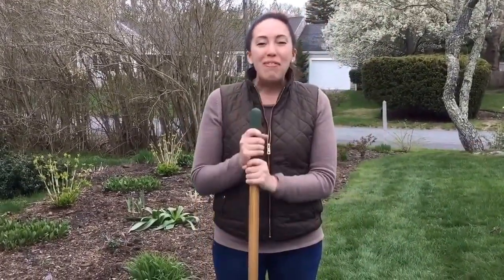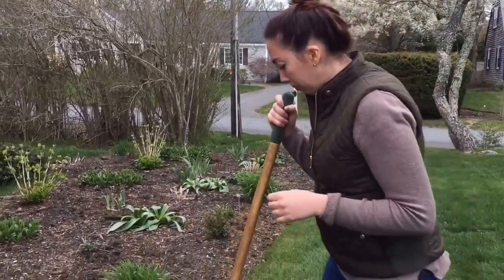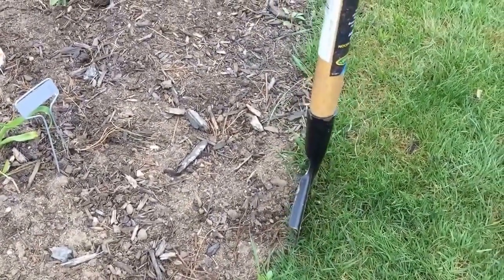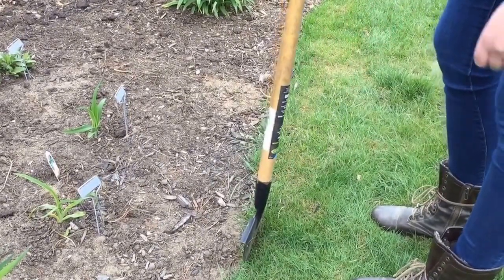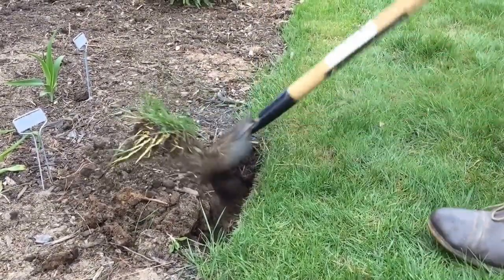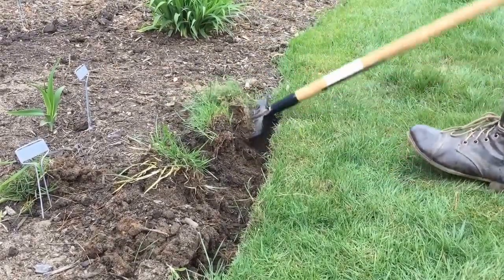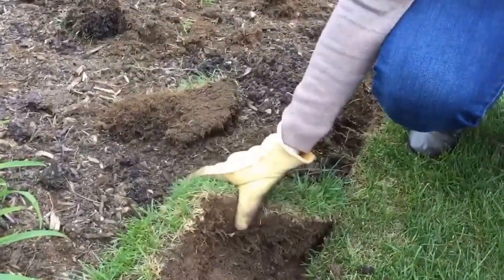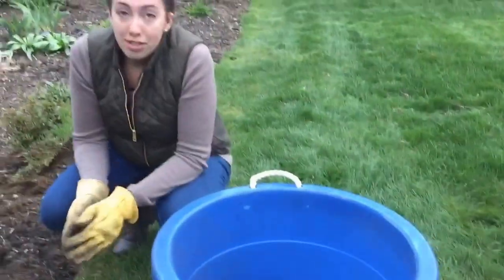Cape Cod Garden Academy: How to Edge the Garden Border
As a service to her home buyers and sellers, MaureenOnTheCape.com presents Cape Cod Garden Academy with Megan Moreland, a graduate of the Cornell University School of Landscape Architecture.  Today Megan demonstrates how to create a sharp edge on the garden border.  It's the best way to showcase beautiful flowers from the grass, which serves as a "picture frame" for the color.